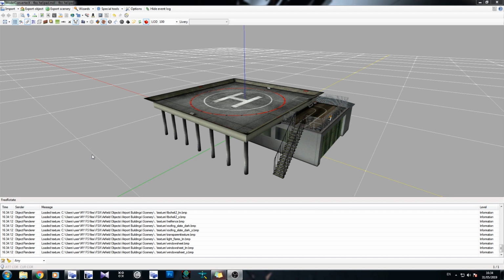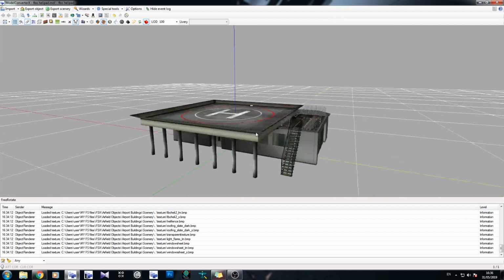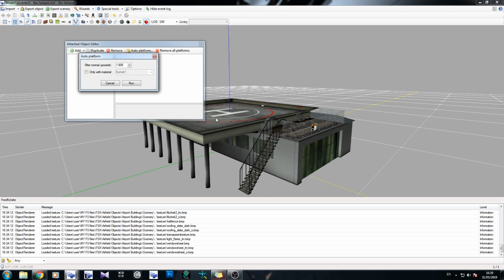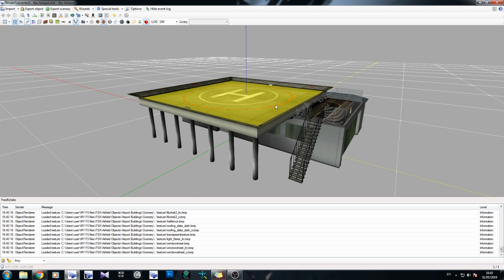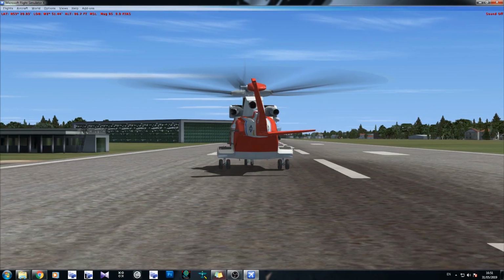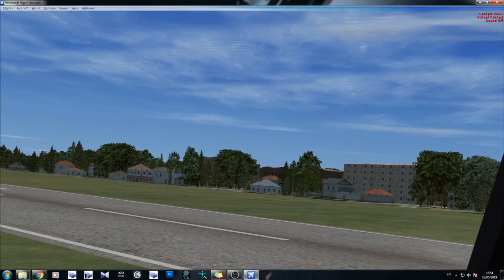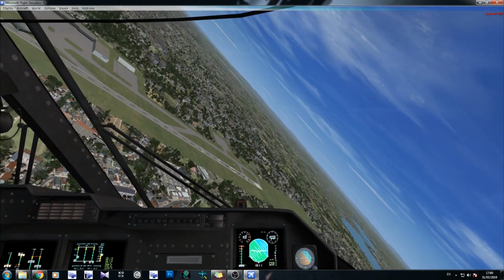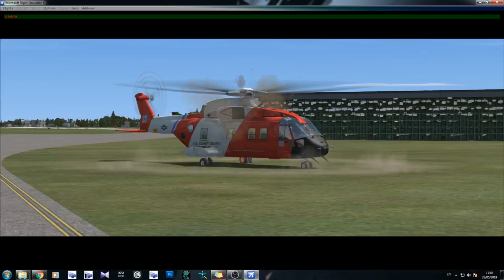Hard surface Tutorial and helicopter carnage!!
Here I will show you 2 things,
1. How to make a hard surface in FS2004, FSX and P3D.
2. I will demonstrate  how to fly a helicopter.

Support us.